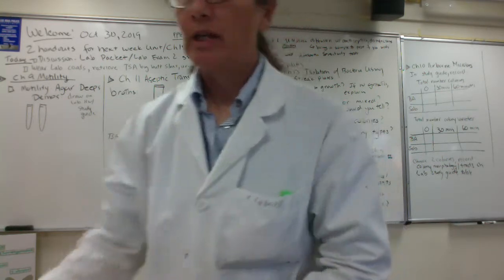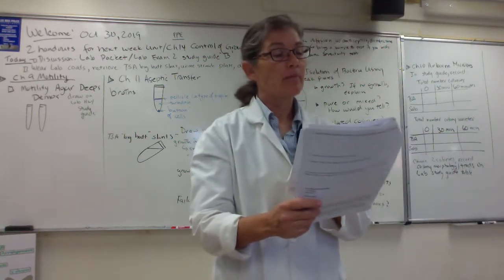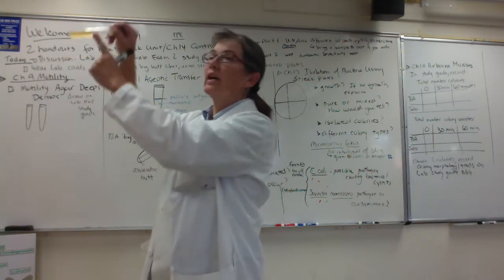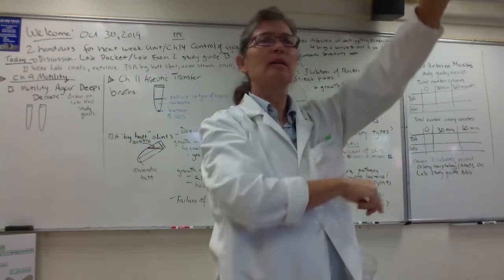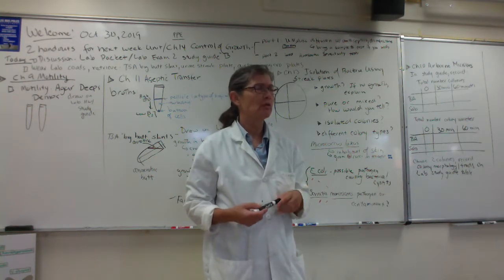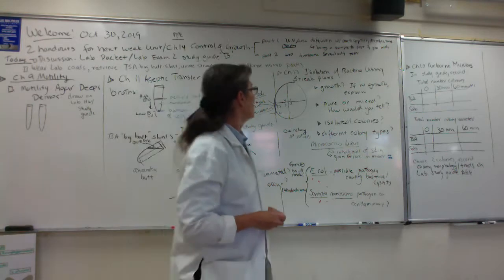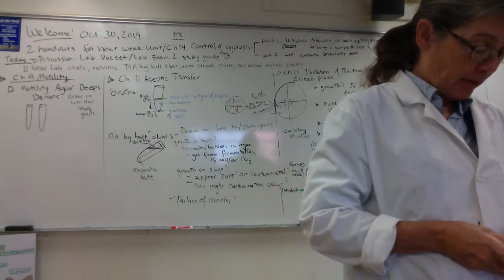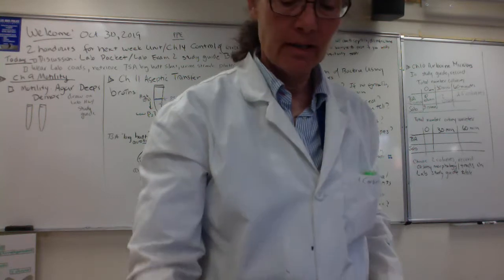movie results Ch 9, 11, 13 Oct 30